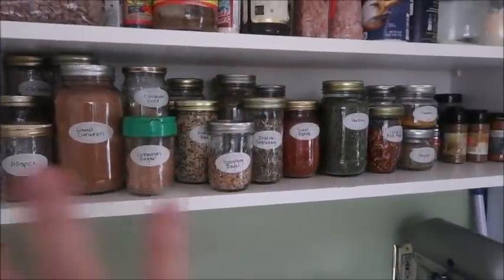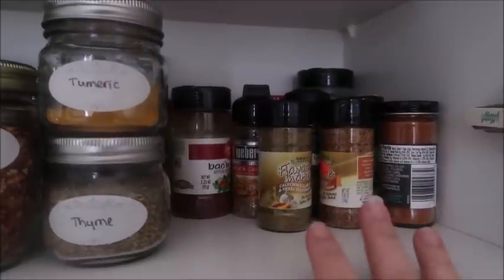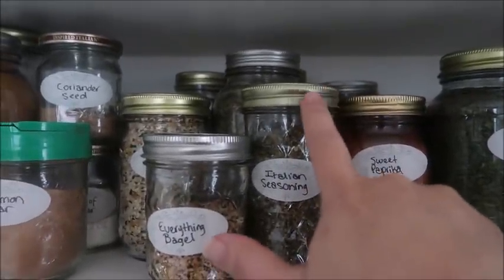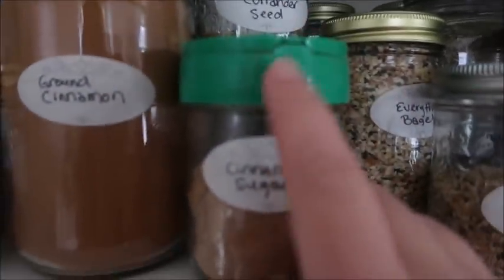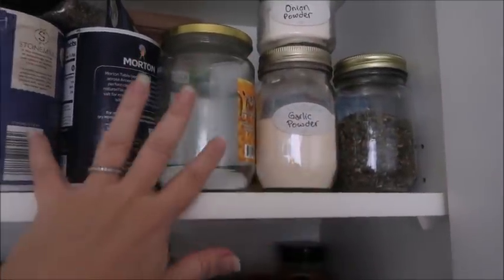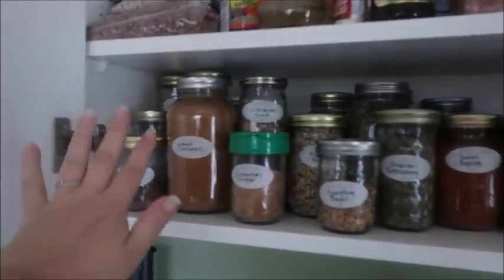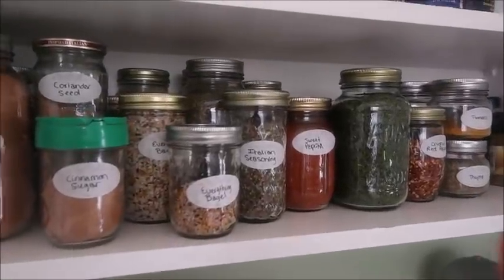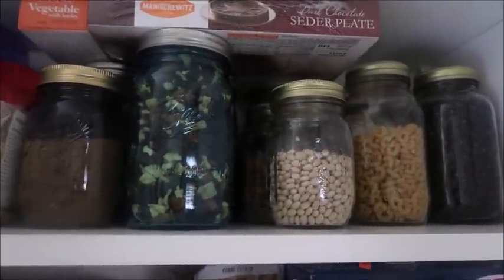How I Organized My Spice Jars- Pantry Organization Update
Y'all know that I have been trying to get my Pantry Organized, and today I am giving you and update on my progress.  I am showing you my spices!  Come see how I organized them and made them beautiful!